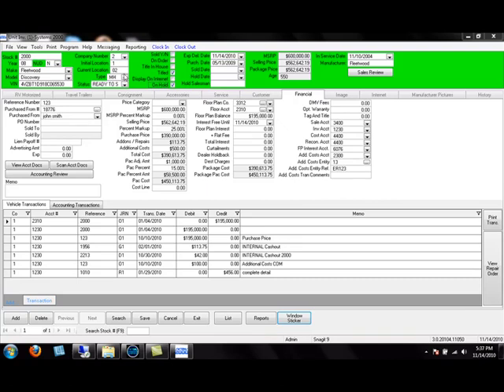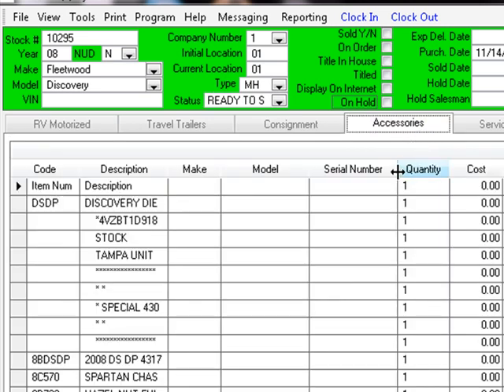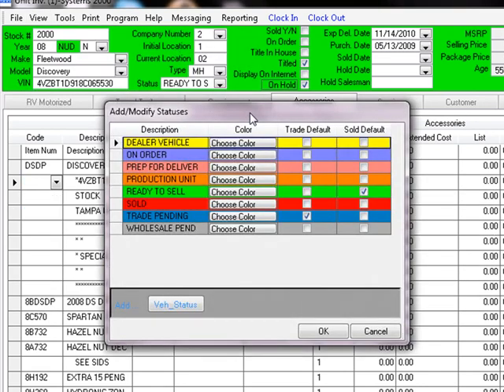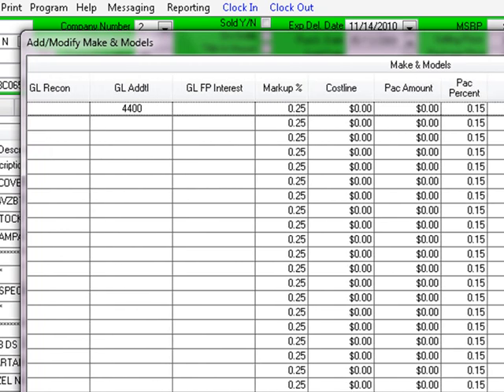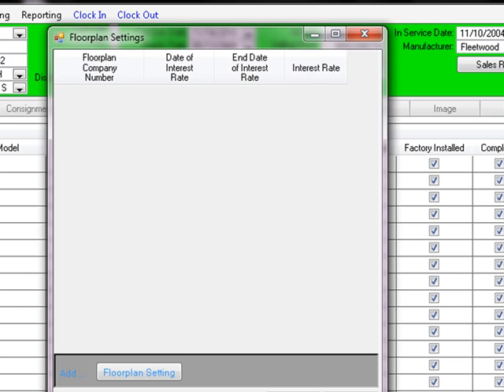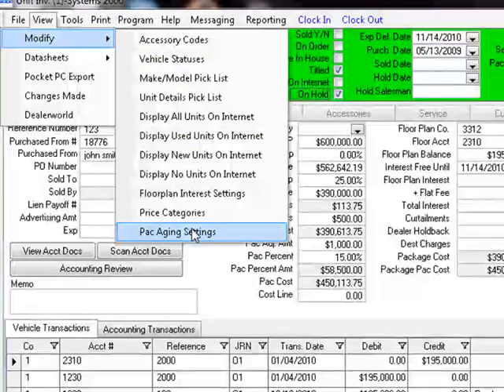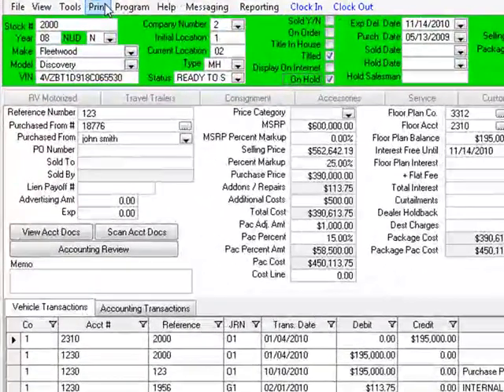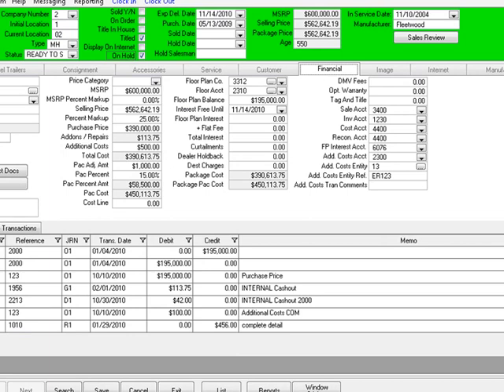Unit Inventory Menu Bar Admin